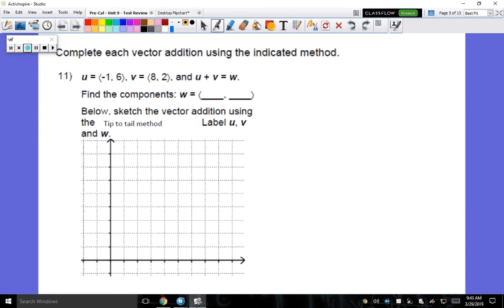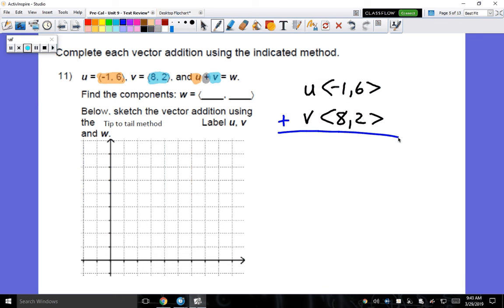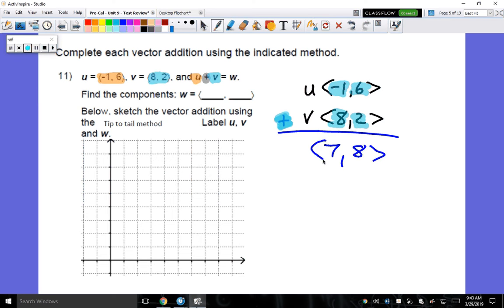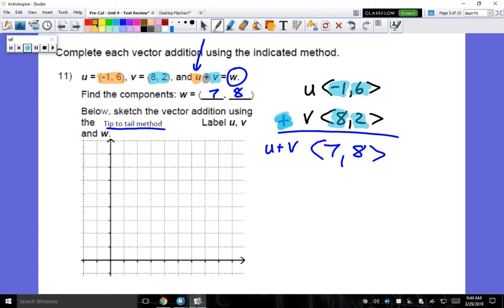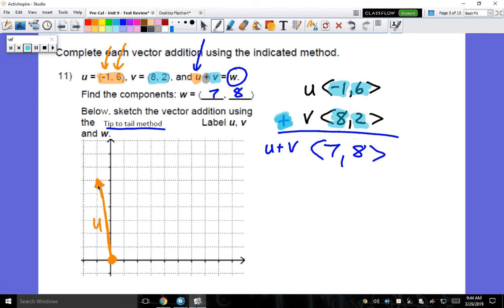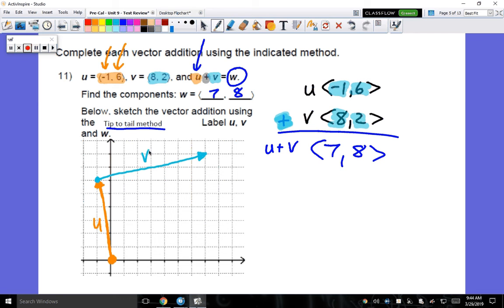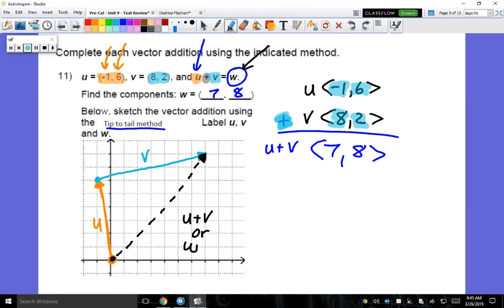PreCalculus | Unit 9 - Vectors & Polar Coordinates (Test Review Q11)